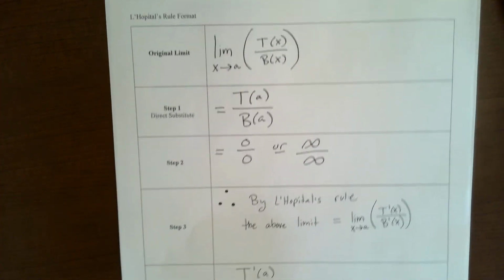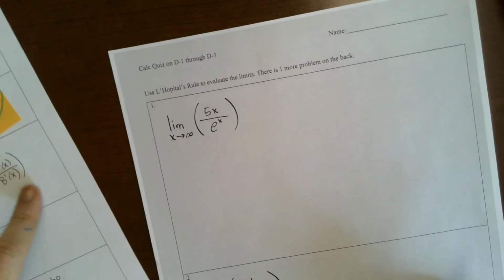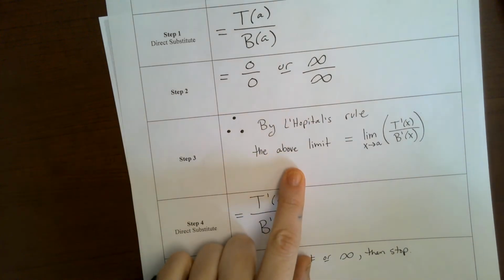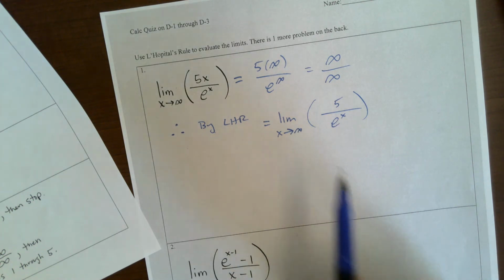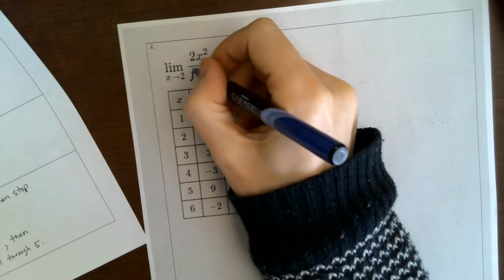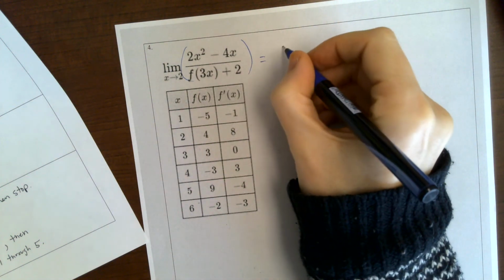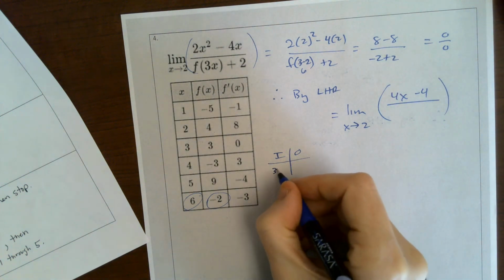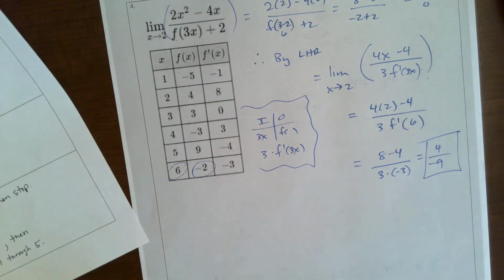AP Calc 2021 Quiz D-1 thru 3